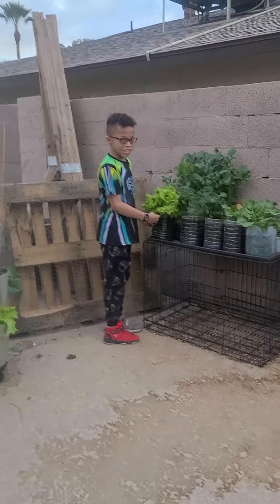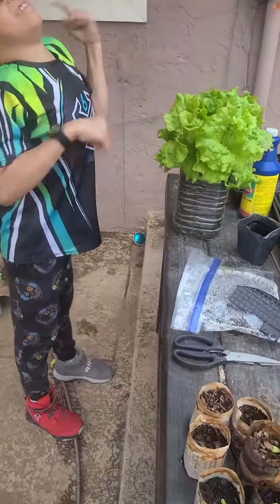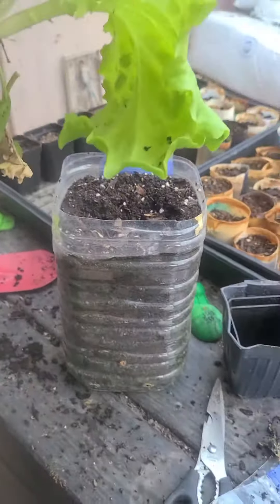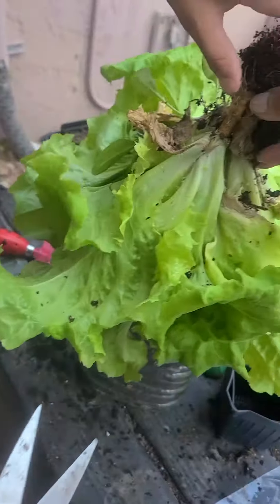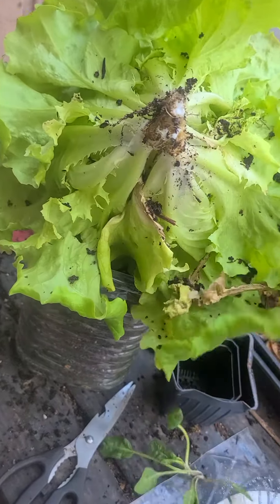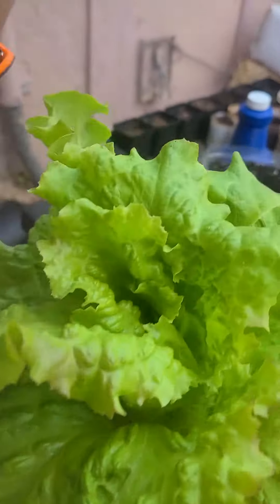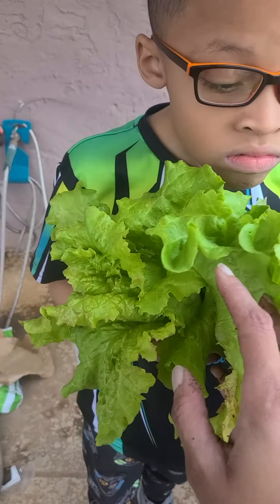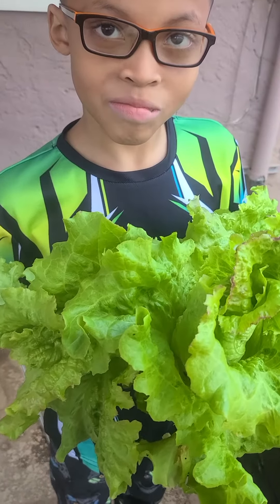TWOS-DAY LETTUCE HARVEST. Alexander harvested some lettuce for his tacos.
We had a nice surprise during this harvest. 3 heads of lettuce  in a one gallon container.